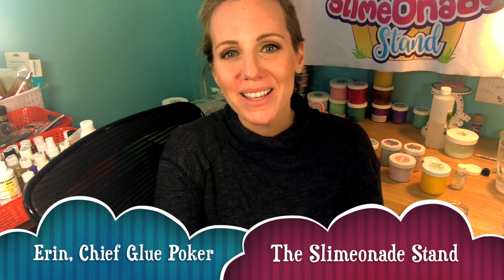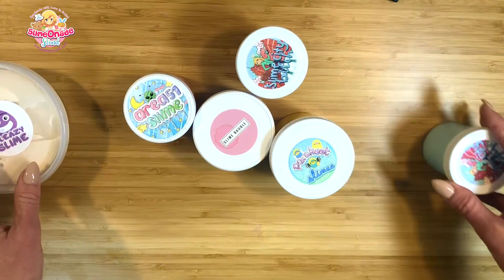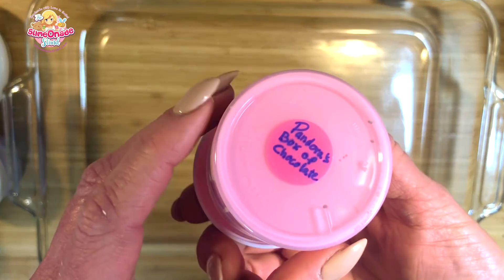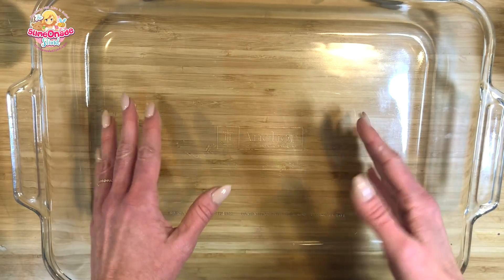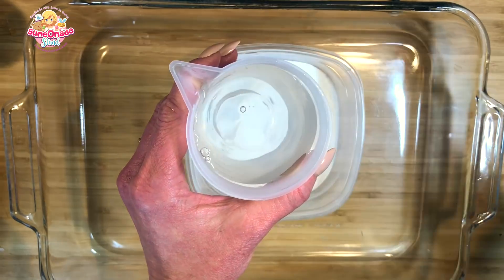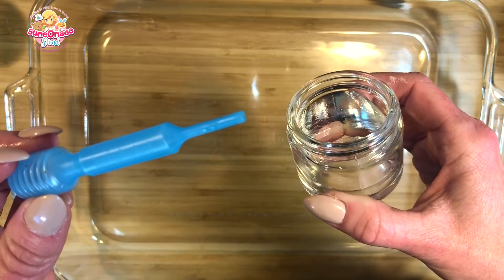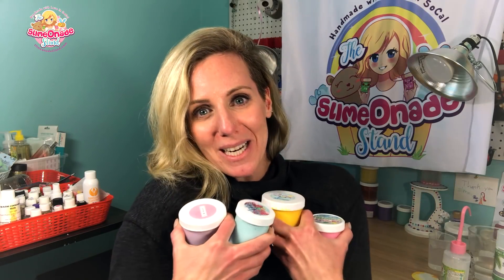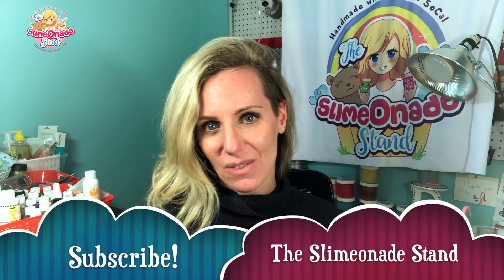HOW TO REVIVE ANCIENT SLIME! Reactivating slimes by Parakeet Slimes, Slime City B and more!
I unearthed 5 ancient slimes to show that everything old is new again! Don't throw away those old, liquefied slimes! Here's how to make them as good as new again, in just a few easy steps with a couple of easy ingredients you can find at any local grocery store.